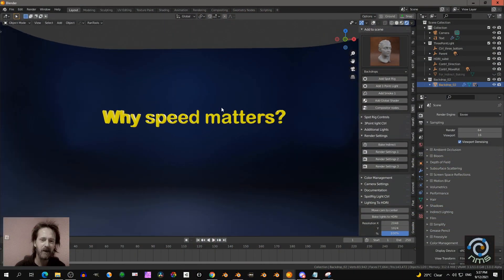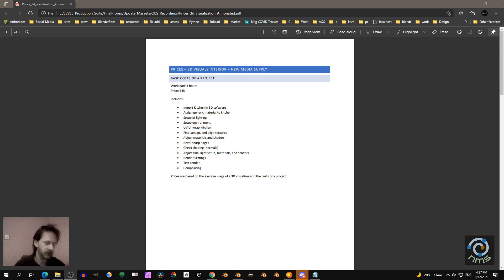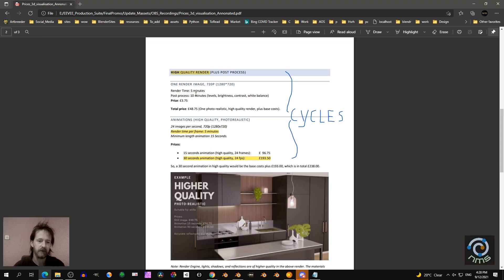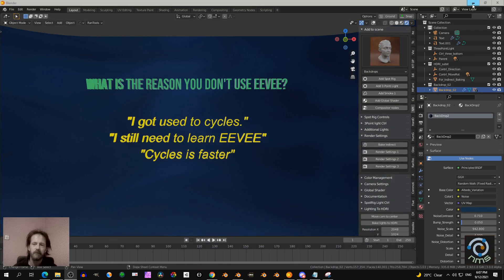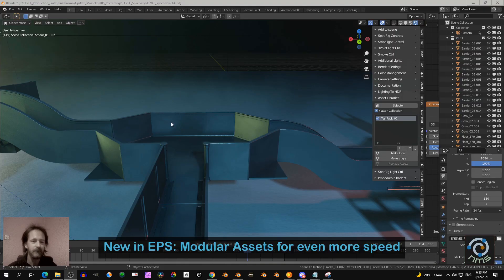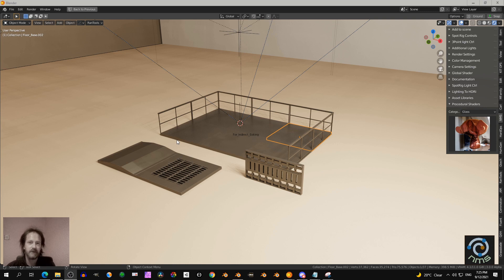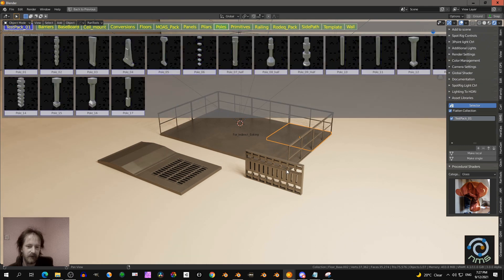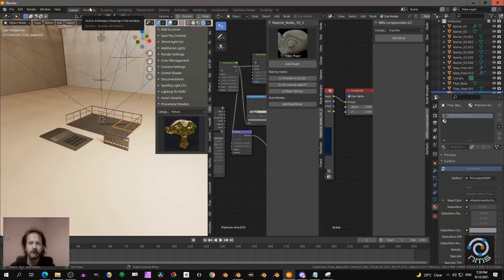Blender EPS: render 5 seconds per frame and other speedups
Not everyone believes that you can render an animation in Blender 5 seconds per frame. Noise-free. This video shows that it is possible and also why some are not using it.

There are a few more speedups next to the render speed up, like working with modular assets. You can link these modular assets in a way that you can model and replace multiple assets at once.

This video also shows the benefit of procedural materials, what is wrong with the compositor and how we fix that.

This all is part of the EPS; see link in the comments.

Index:

0:00 - Intro
0:05 - Why speed matters
0:38 - Costs EEVEE vs. Cycles
4:21 - Why many Blender users don't use EEVEE
6:00 - Example of a workflow in EPS
6:45 - Another awesome way of modeling
8:10 - Overview of the EPS
11:38 - Global Shader
11:47 - Benefits of procedural textures
12:13 - User Galery
12:20 - EPS Rating
12:36 - EPS Update frequency
12:50 - Tip: using an array- and curve-modifier
13:15 - Tip: using KIT OPS, Decal Machine and Curve Basher in EPS